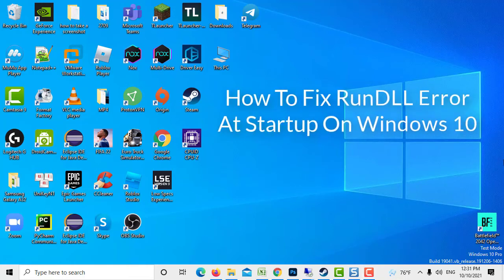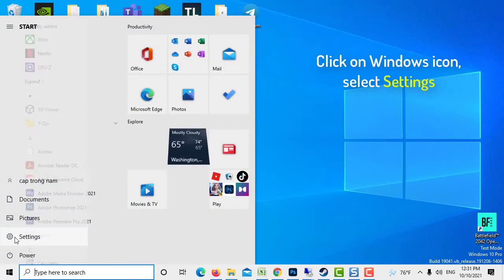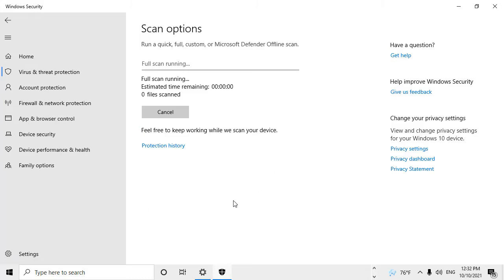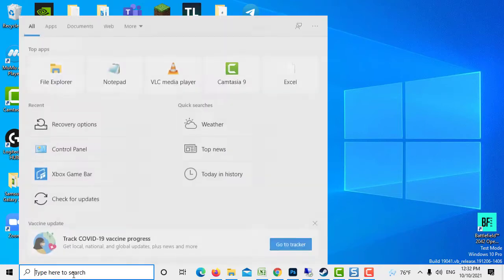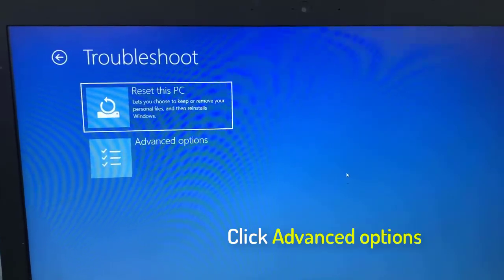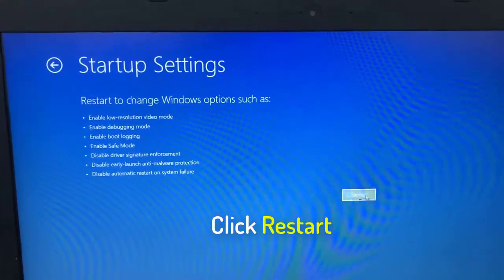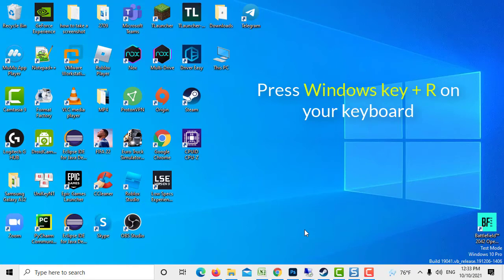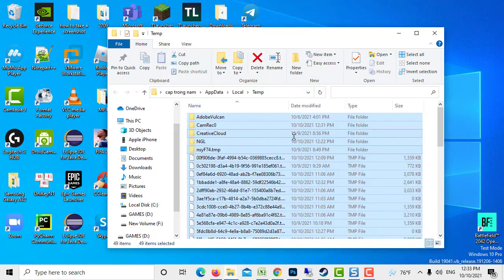How To Fix RunDLL Error At Startup in Windows 10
This video will show you how to fix RunDLL error at Windows startup.
1. Scan computer for virus.
2. Replace corrupted file using Startup Repair
3. Delete Temporary Files